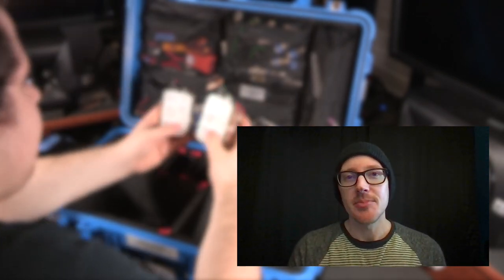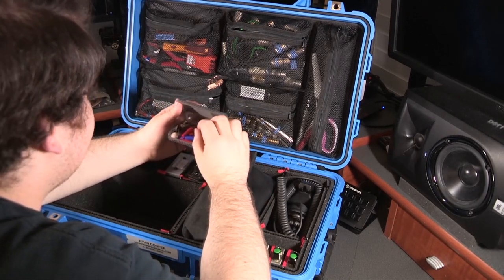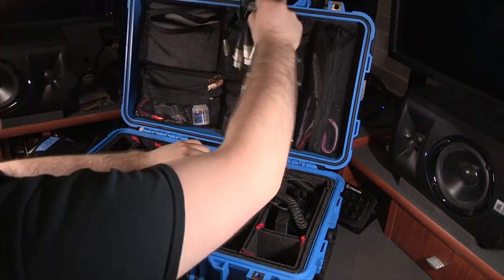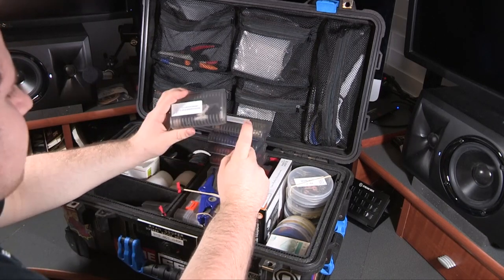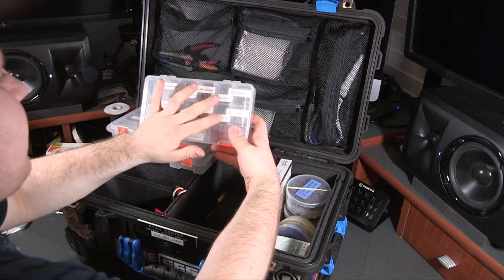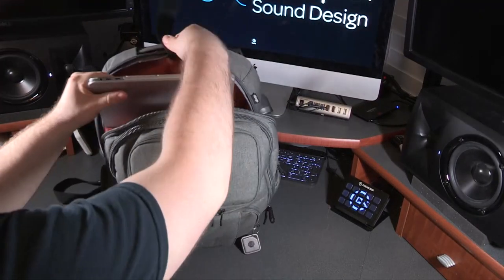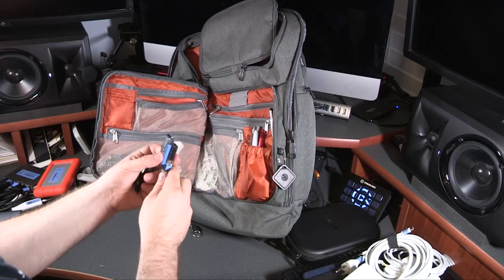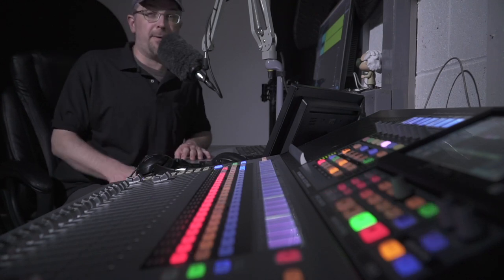Tools of the Trade: theatrical sound designer (via DcSoundOp)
Gear envy alert. This is a video I loved from the DcSoundOp channel.